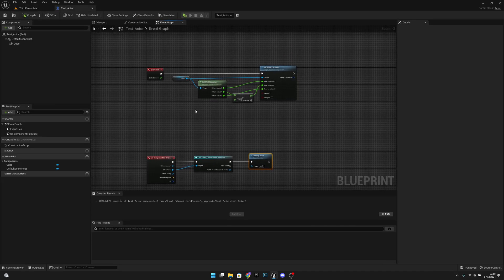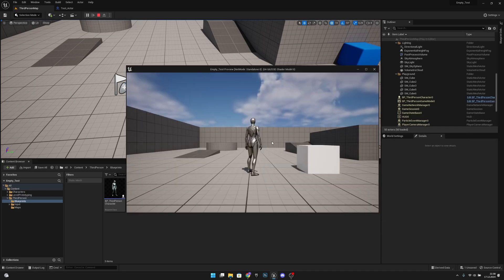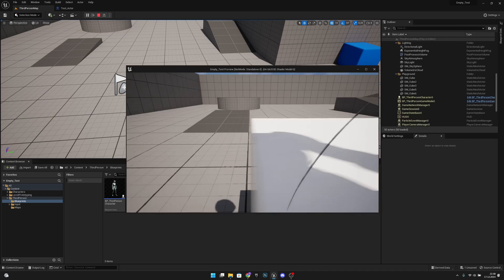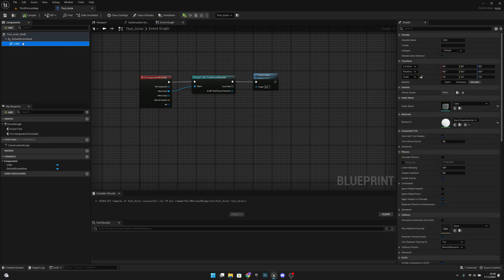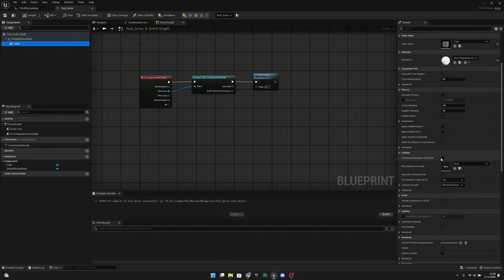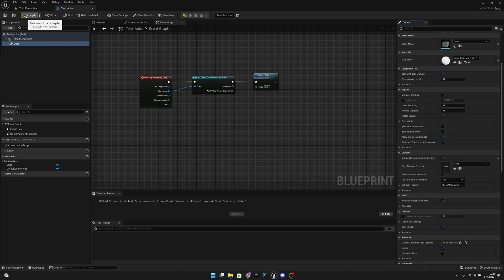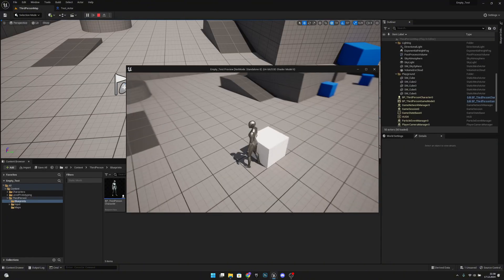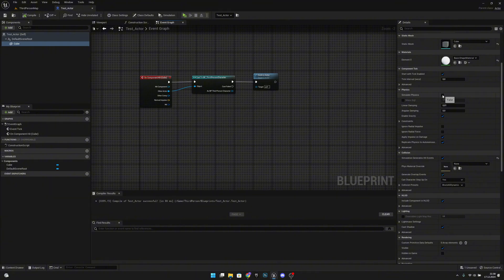How to Fix Hit Event not Working - Unreal Engine 5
In this video i will show you how to fix the hit event that is not working! Hope You Enjoy!